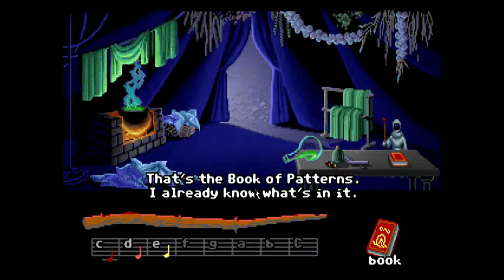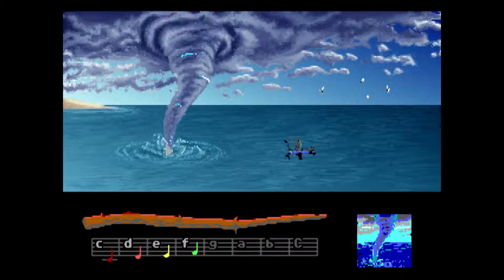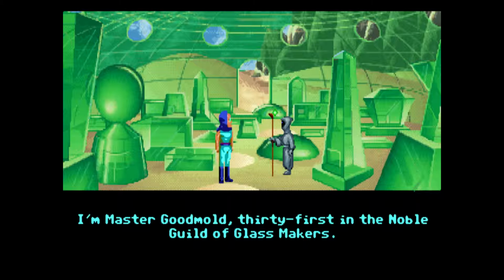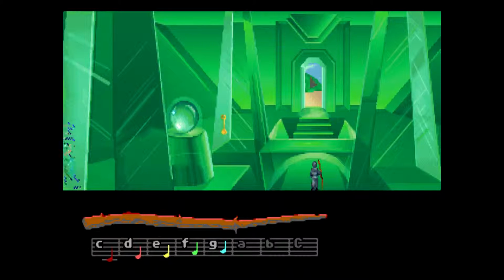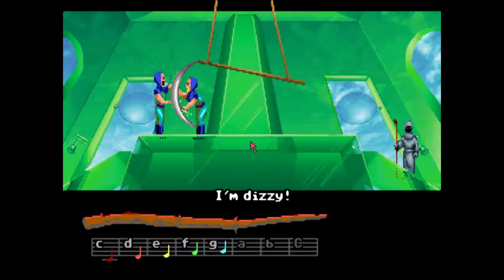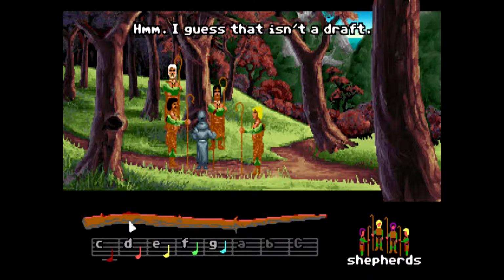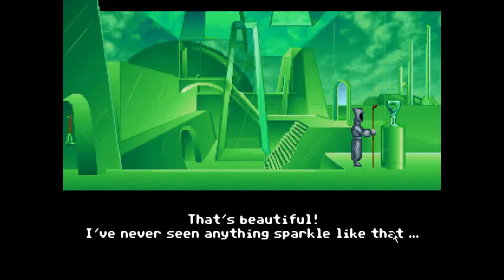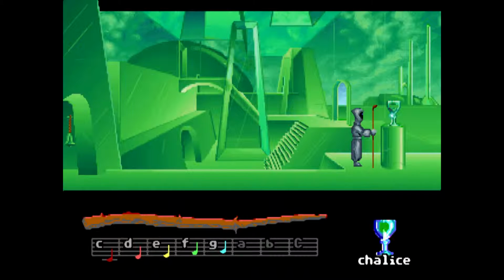MaelstromTier Plays LOOM - Episode 2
We've narrowly avoided death, only to run straight into a hurricane. Time to really test out how much you can't die in Lucasarts games!

My name is MaelstromTier, and I play games on the internet for strangers' amusement. I also make stuff for the radio.

►Listen to my audio things!

Thanks for making this far down the list! I'm trying to start this channel to play interesting games, make impressions of upcoming things and maybe more. Hope you visit again!